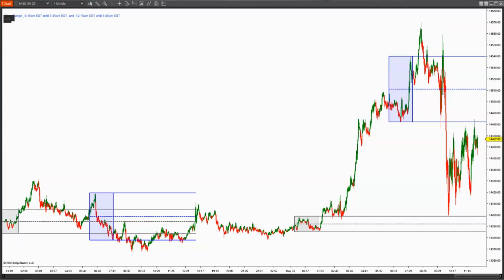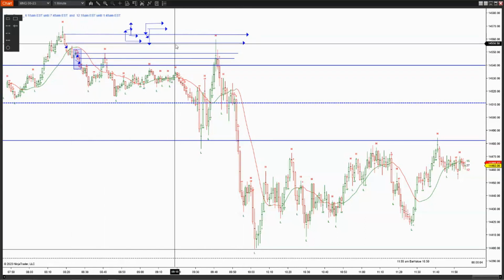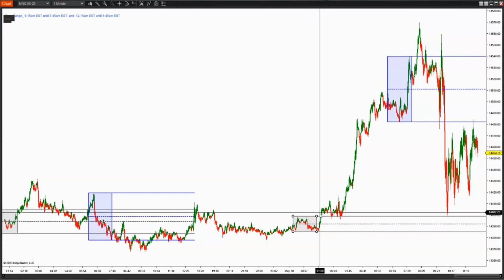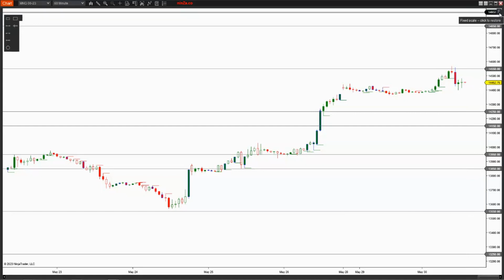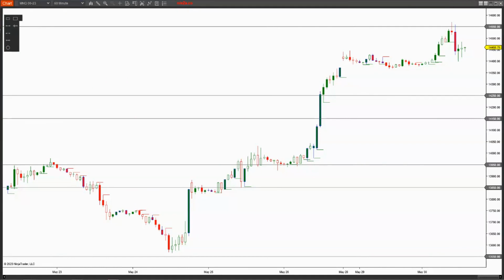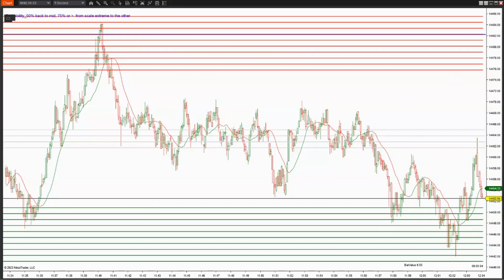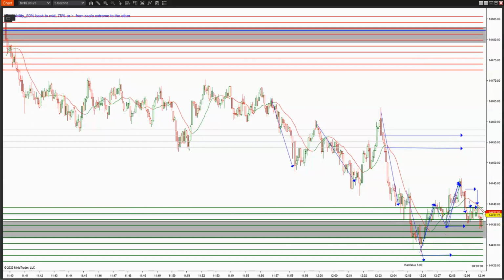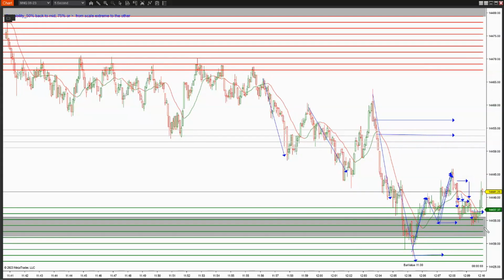Trading Ranges, Static Levels and Chart Scale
There are only four components that the channel consists of:
1. The chart: which is divided into three parts, starting with the middle and then one on both sides.
2. The seven bars: if long, each bull bar must close above the previous one; if not, you don't count it until it does; the same applies to shorts.
3. The 'live' bar's 50% midpoint must exceed the prior bar, which is where the stop will be placed; the target is the total range of both bars.
4. The prior candle threshold is just above and below its midpoint, which is how far the 'live' bar will usually move into.

SupportResistanceBreakout In this video, I reveal three different ways to find turning points

For those interested in the DTTNoTouchNoClose indicator:
The Indicator comes with the Bar Color, Bar Outline, Levels, and Text as seen in the video, Volume text should you prefer that, there are sound files indicating strong buy for Longs and strong sell for Shorts, and Templates. In addition, you will get the DTTVolume indicator, plus timing tips on how to get the best results.
*FOR A LIMITED TIME THERE ARE FREE TEMPLATES AVAILABLE FOR NT8* this will no longer be available come 5/24*
For the Free ChartScale, Static Levels, and Ranges Templates